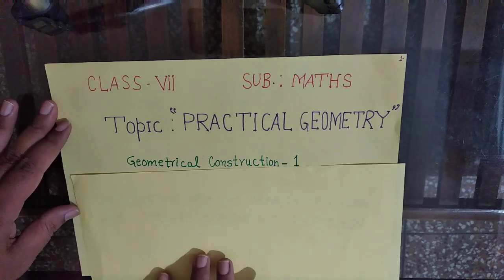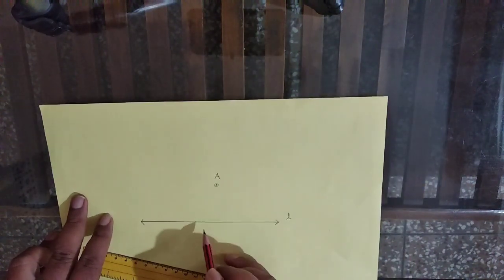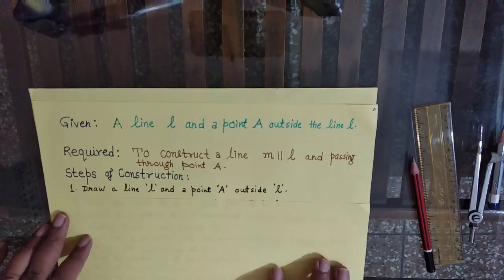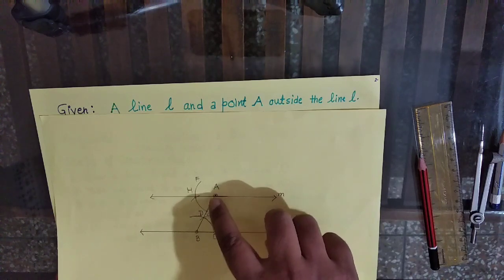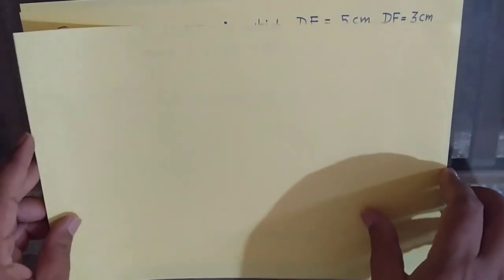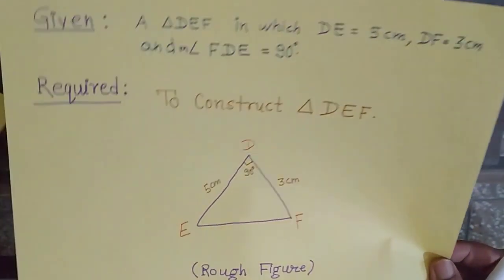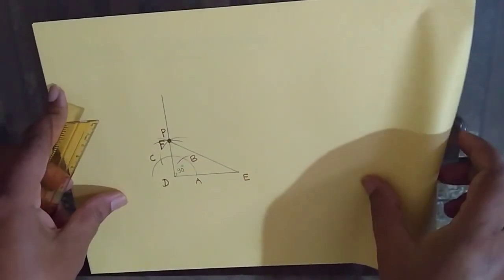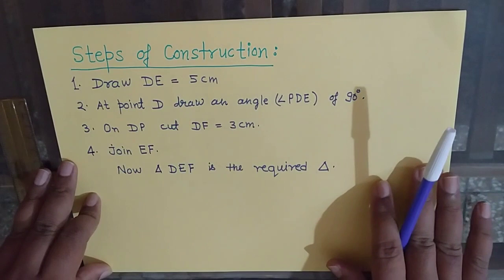Practical Geometry/Class7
Construction of Parallel lines and Triangles